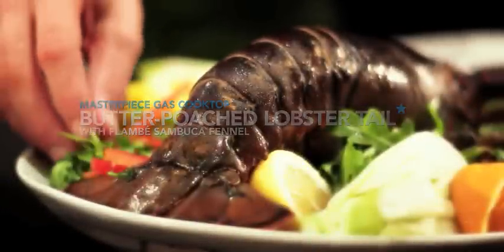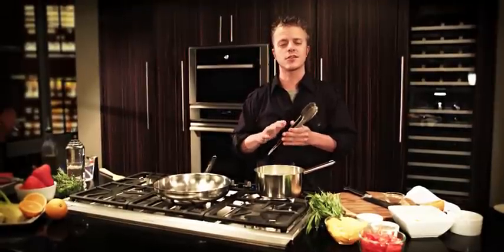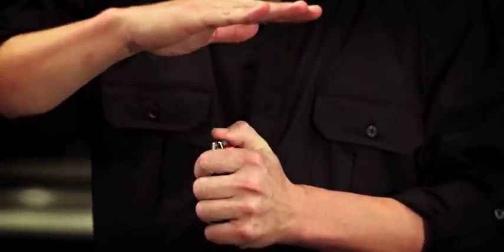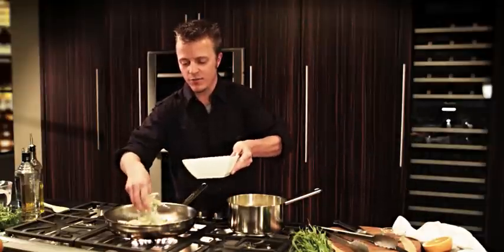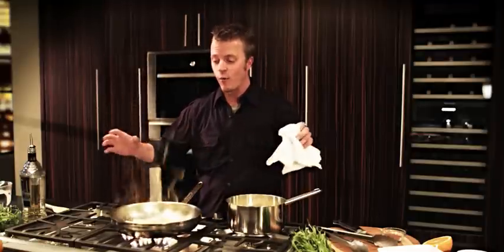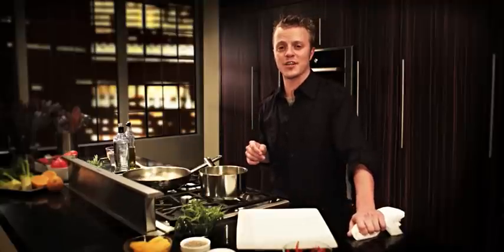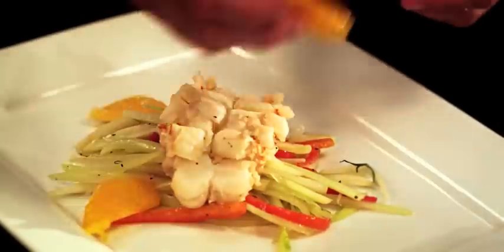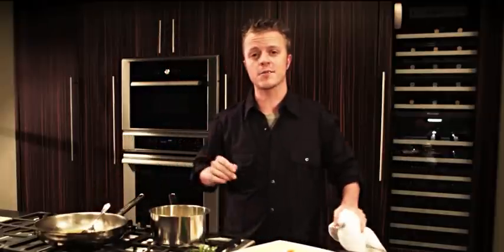Butter-Poached Lobster Tail with Flambé Sambuca Fennel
Simmer without worrying with the ExtraLow® feature on our Star® Burners.